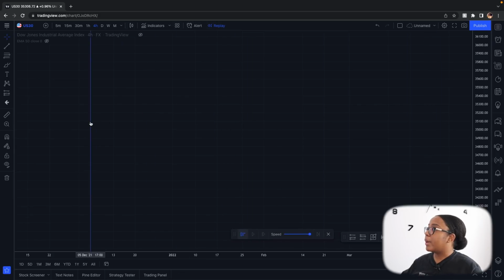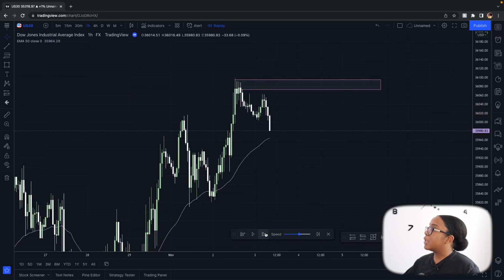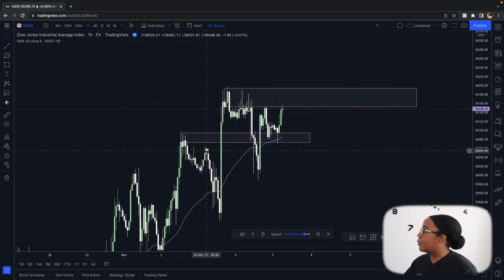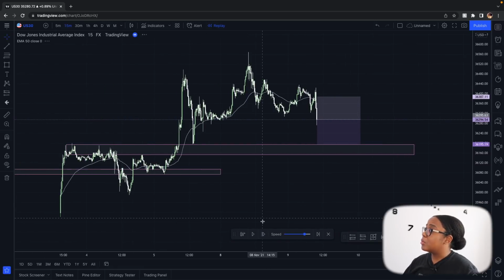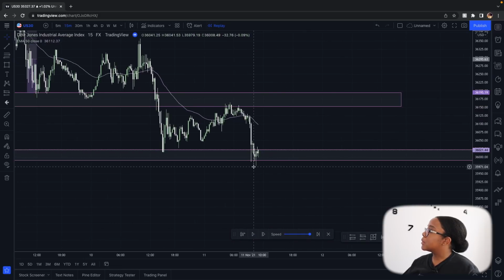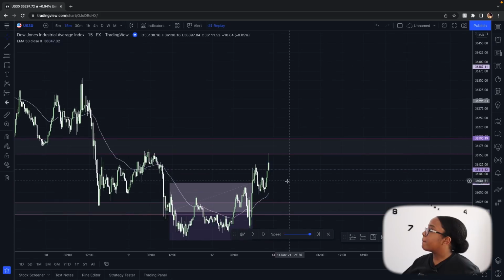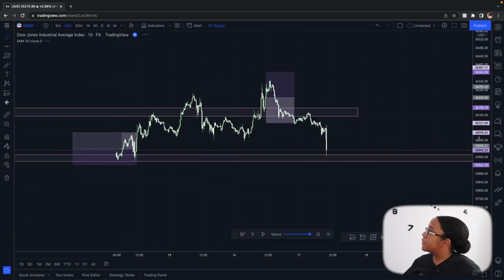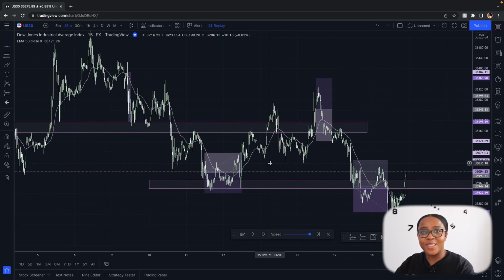The US30 is driving me CRAZY | Backtesting ft. US30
Another day, another stressful backtesting session with US30 lol. This was a very hilarious yet productive backtesting session as I work on my chart analysis with the infamous Dow Jones. Hope you enjoy!

📹Filming Equipment📹:
Lapel Microphone
3D Wall Clock
Wireless Keyboard
Wireless Mouse
LED Lights